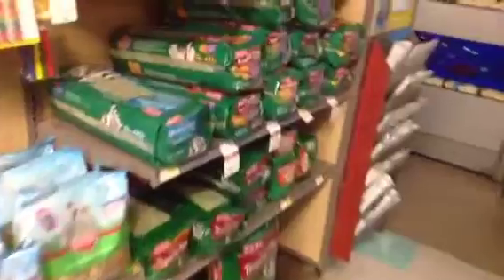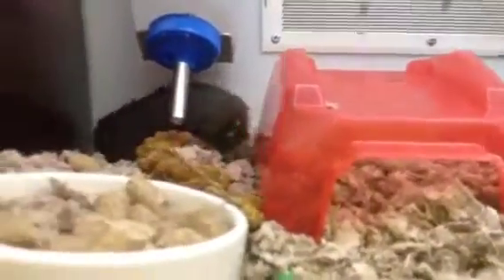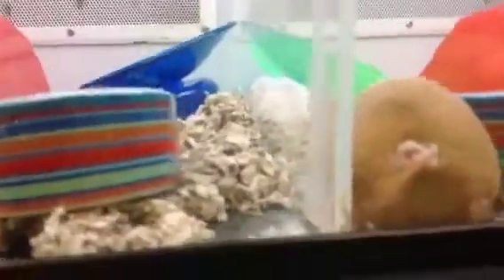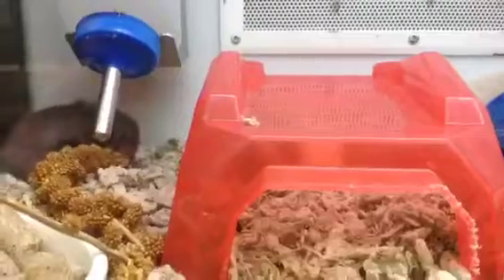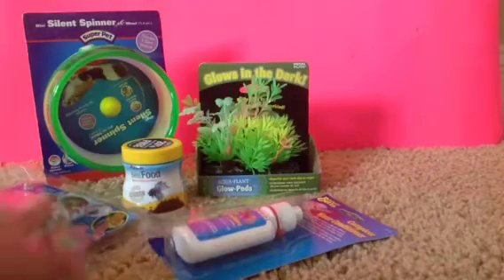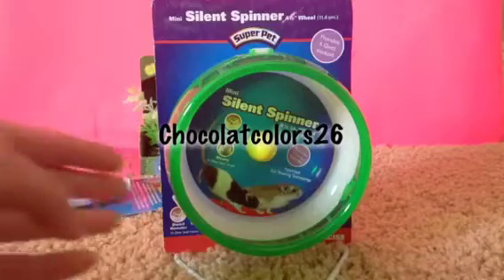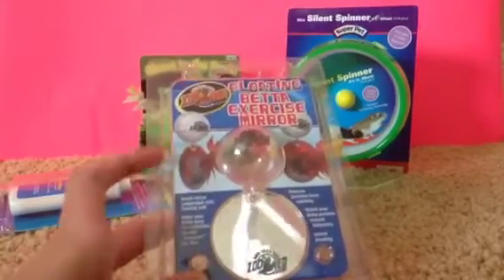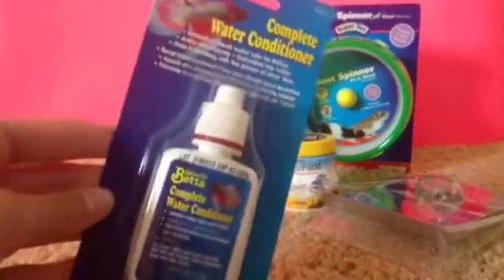{vlog} trip to petco + haul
Sorry for the noise!  Check out chocolatecolors26 channel!